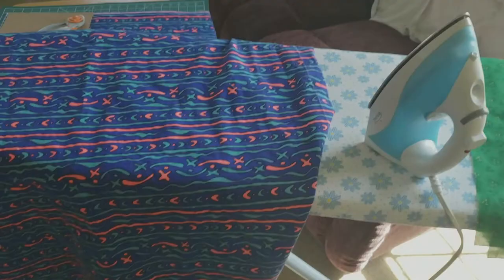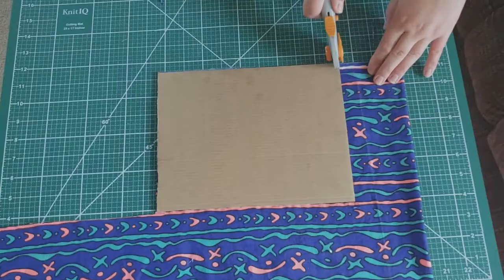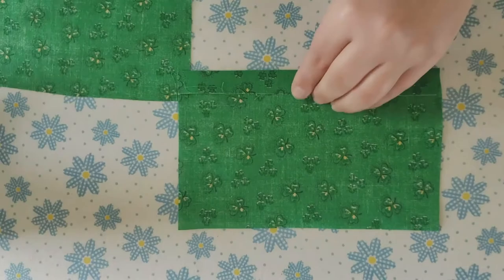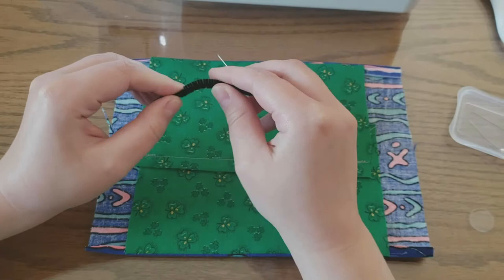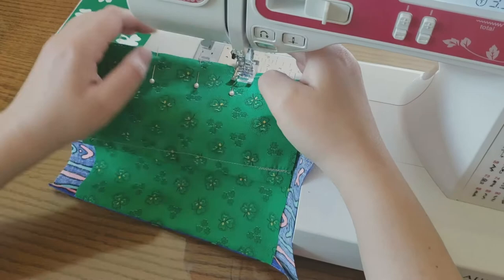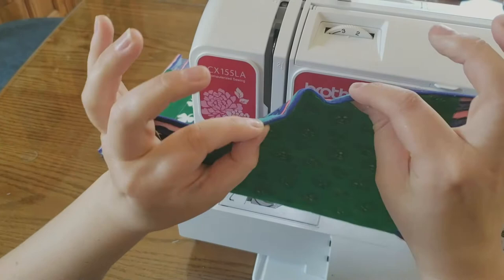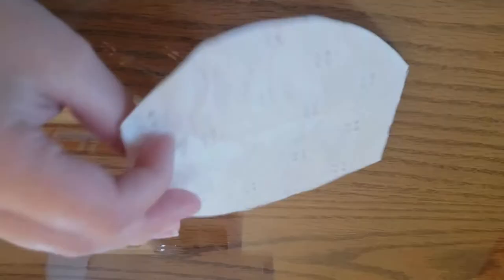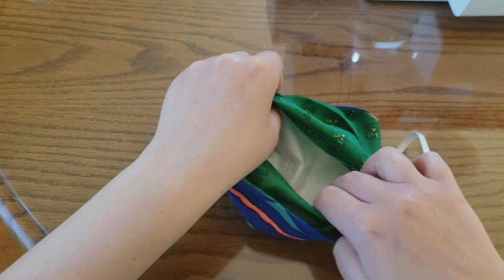How to Make a Face Mask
Laura Stursberg shares a step-by-step guide on how to make medical face masks to wear during COVID-19 social distancing.

Read the full article 'BU Student Puts Her Passion for Sewing to Use Making Face Masks for Healthcare Workers' on BU Today